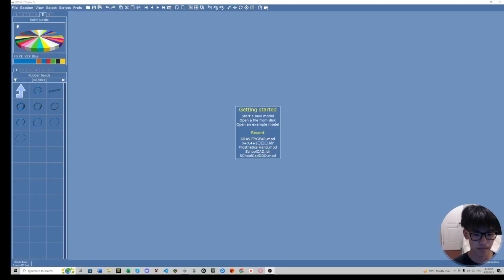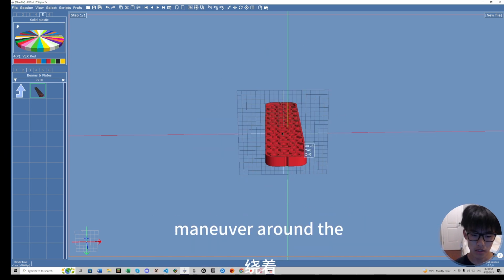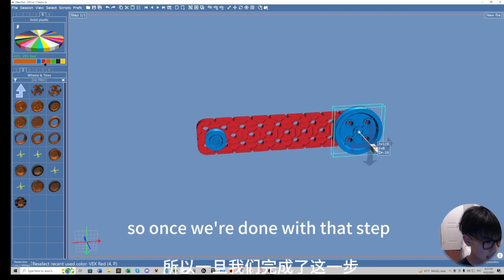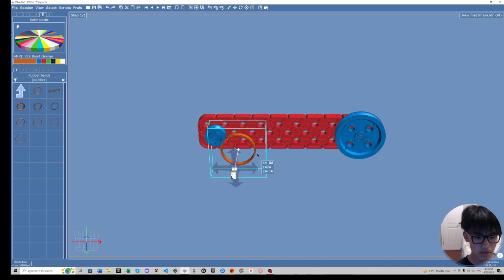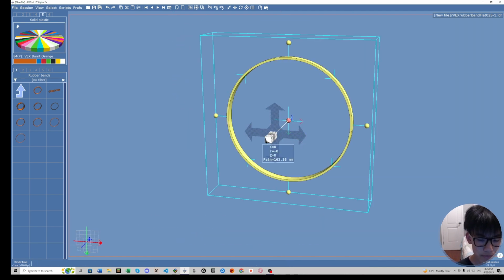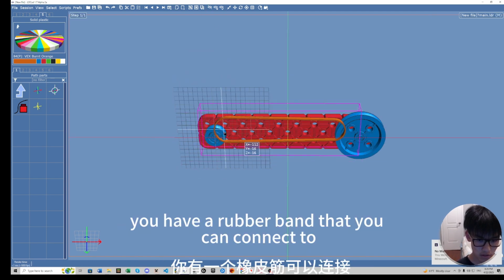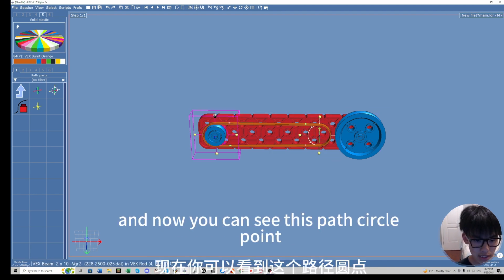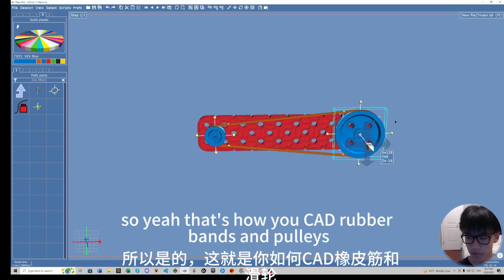How to draw LDCAD Rubber Band Pulley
Learn how to create a realistic rubber band pulley setup in LDCAD! 🎯 In this tutorial, I'll guide you step-by-step through the process of adding rubber bands and pulleys , using LDCAD’s flexible parts feature. Whether you're new to LDCAD or looking to level up your digital building skills, this video will help you understand how to design functional and accurate pulley systems.